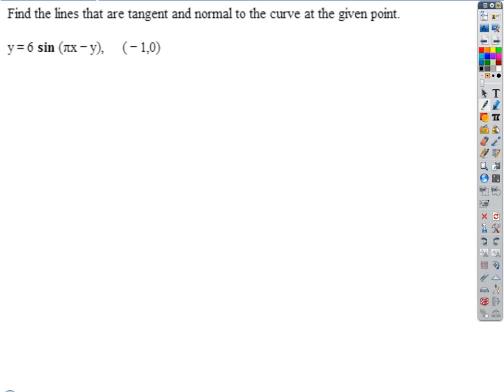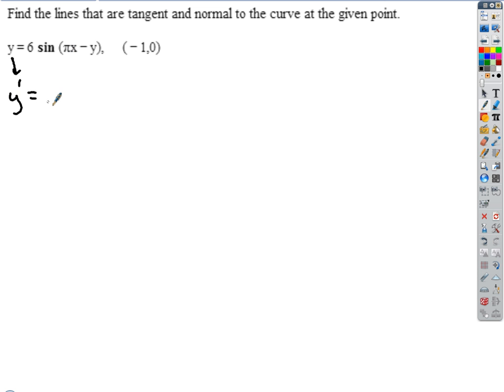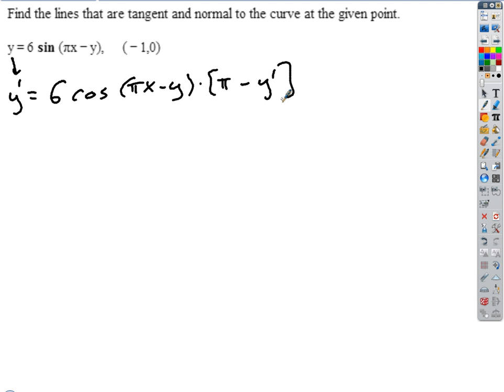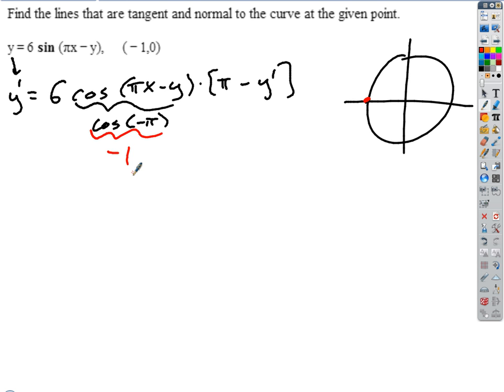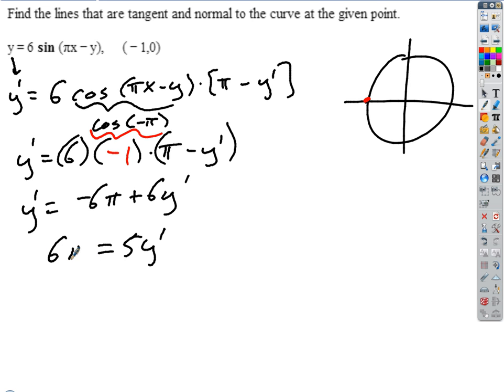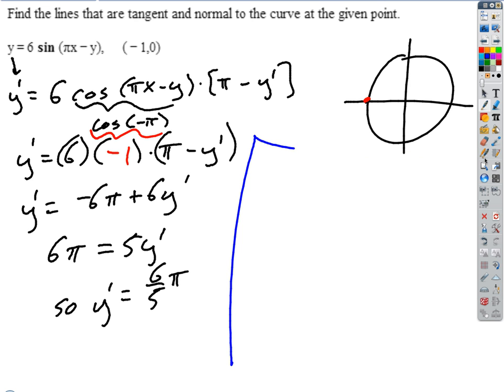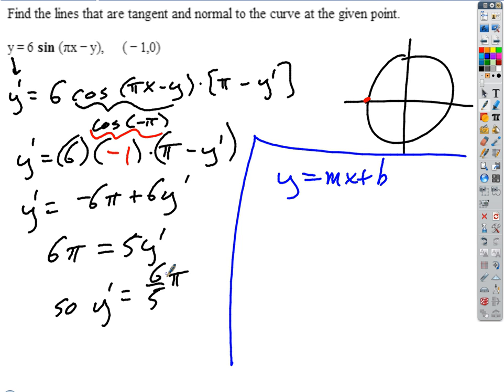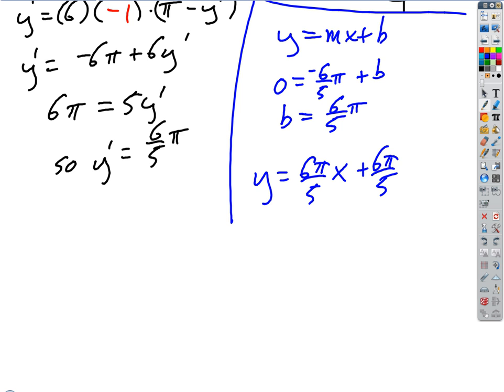The Pi Problem